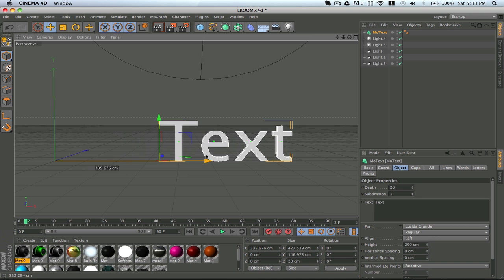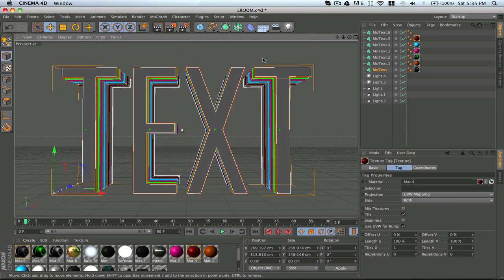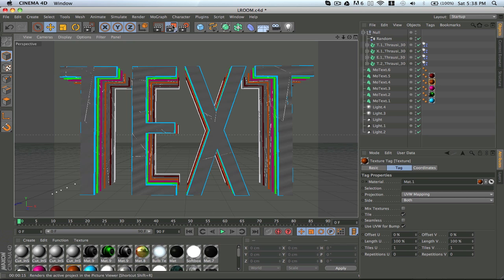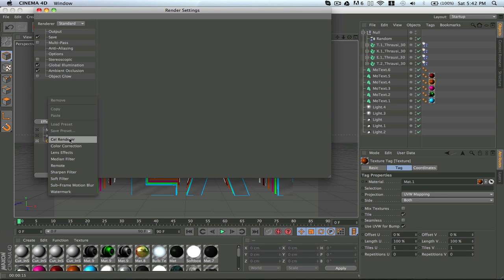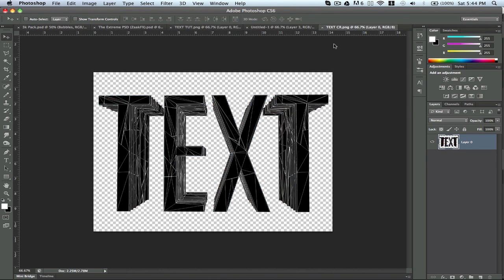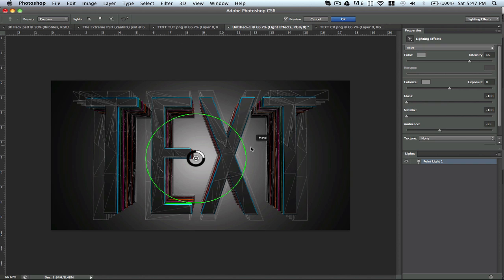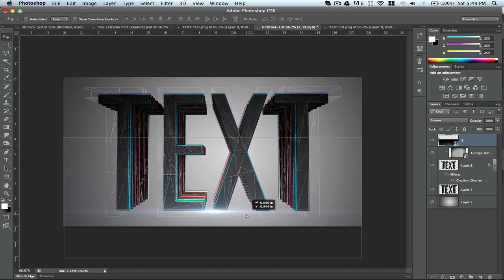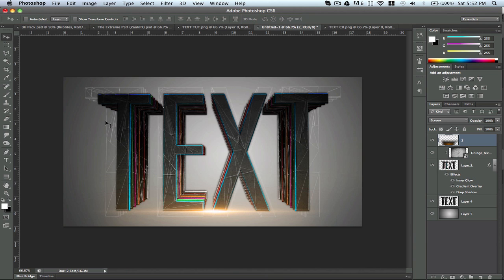HOW TO MAKE PROFESSIONAL TEXT IN CINEMA4D AND PHOTOSHOP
Hey guys this is my third tutorial, this is a BIG one! I know it's a long video but it really shows you how to make a great looking text.